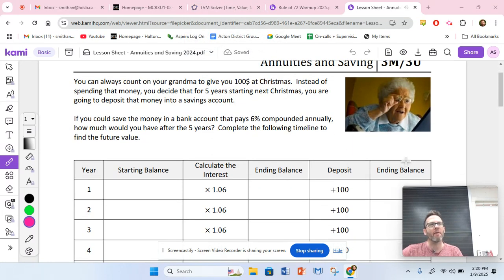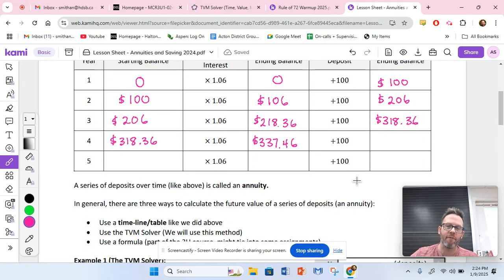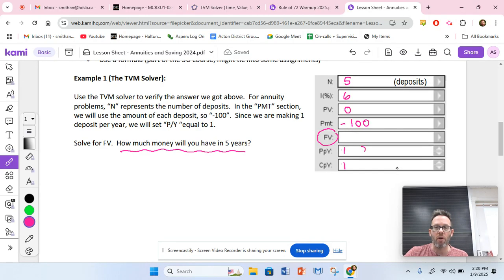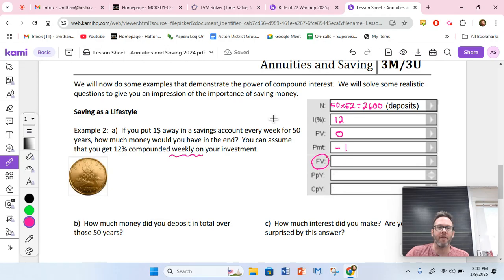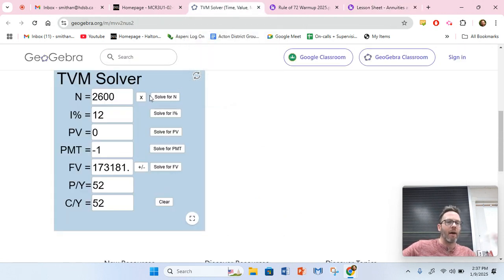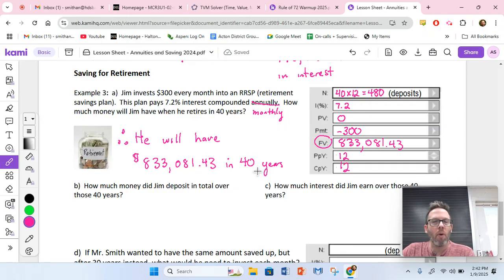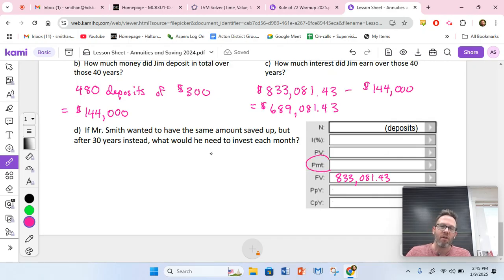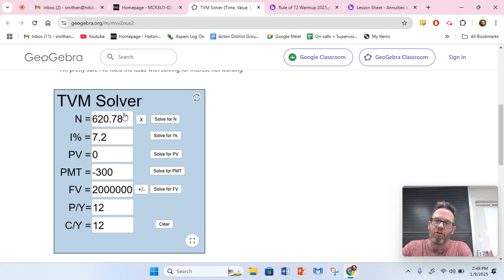Annuities and Saving (3M/3U)